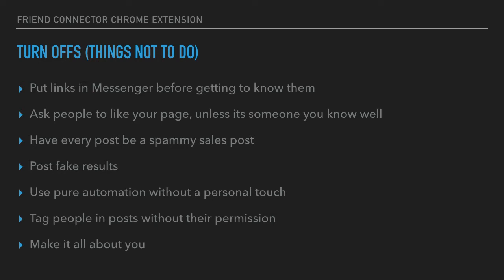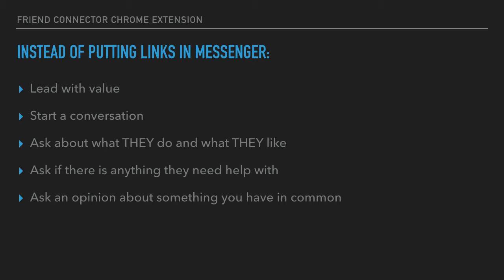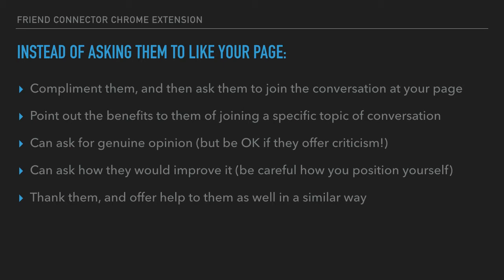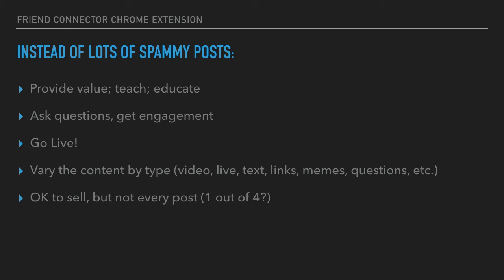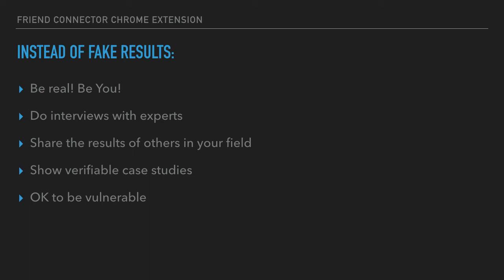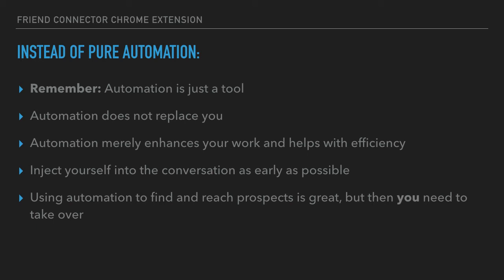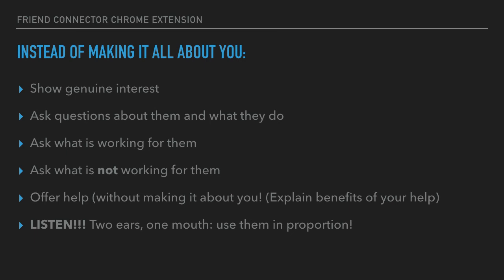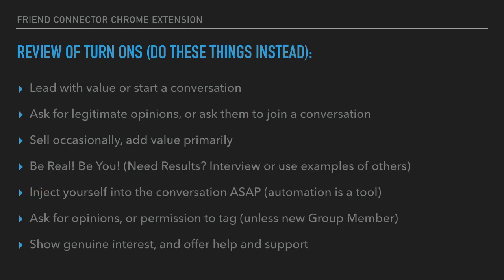Friend Connector Chrome Extension Best Practices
The Friend Connector Chrome Extension is an automation tool, but it does not replace YOU. This video covers how to get the best results using the extension, and to help prevent you from coming across as a spammer or scammer.